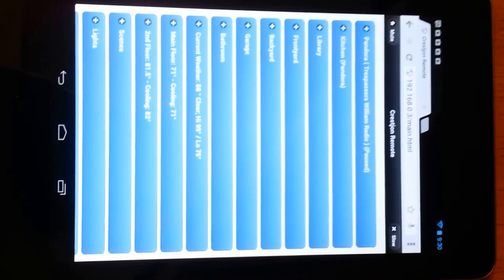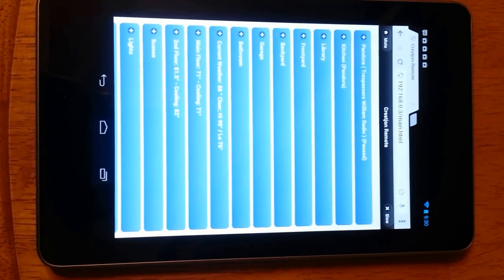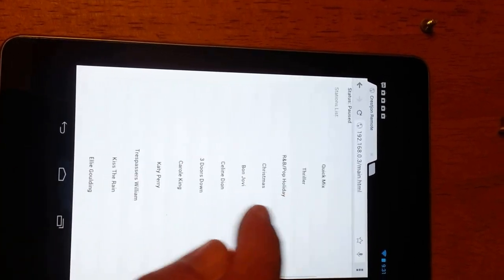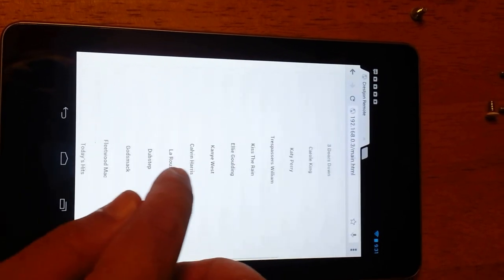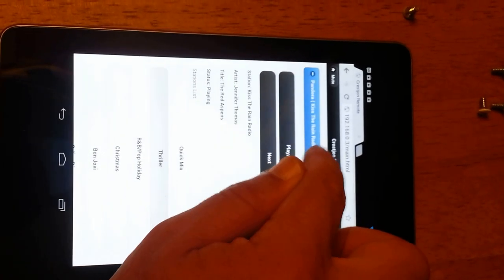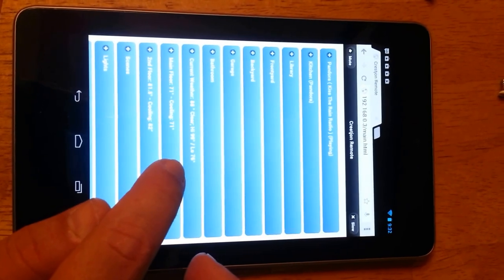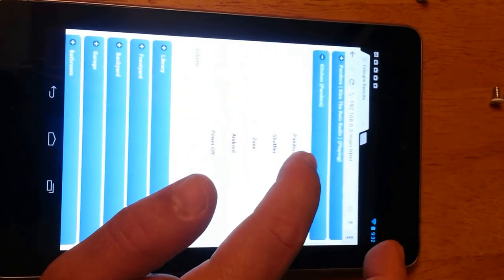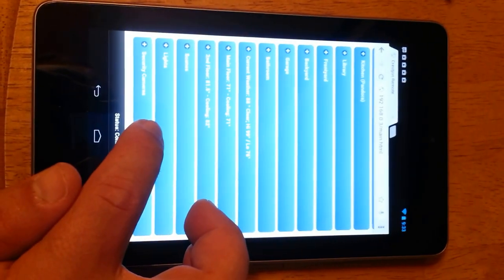Crestjon 0.9 home automation using Z-wave / TCP / Crestron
Crestjon is an open source html5 app that allows the users to change the music source in each room, remote control pandora through web service, turn on/off lights, view security cameras, get current weather and adjust the thermostats in my house.  Basically is a technology integration application.  The software runs on all modern browsers.